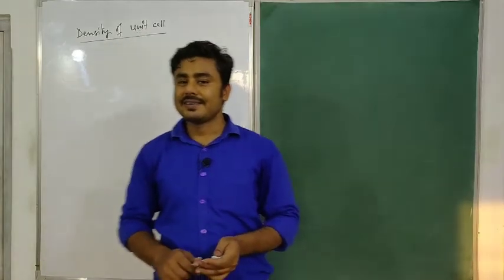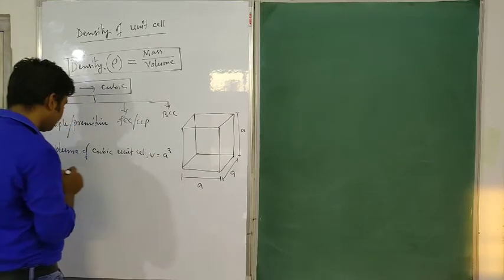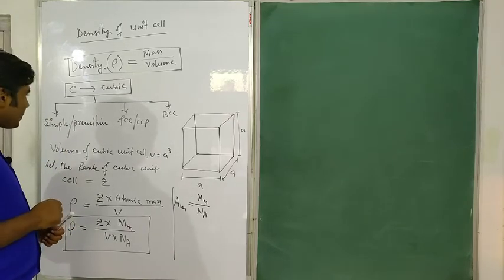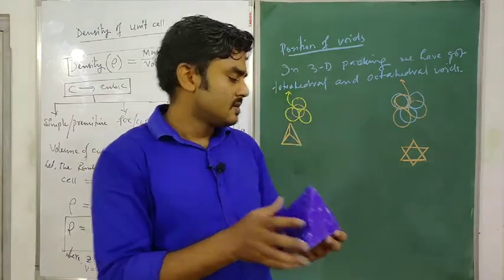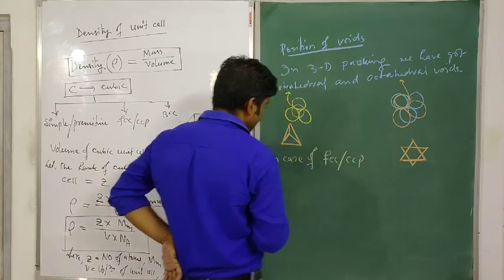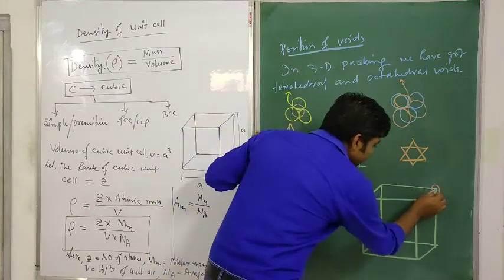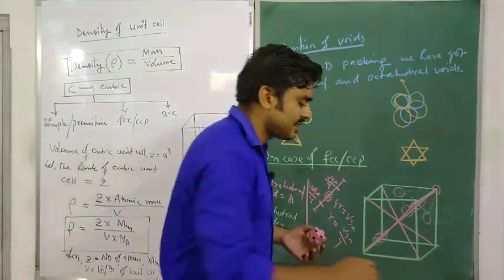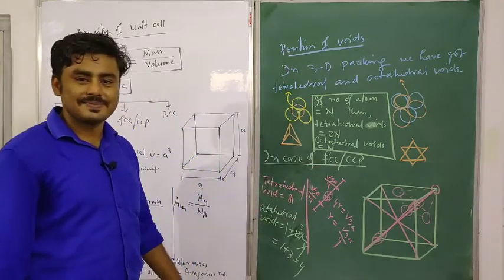SOLID STATE (part-5)